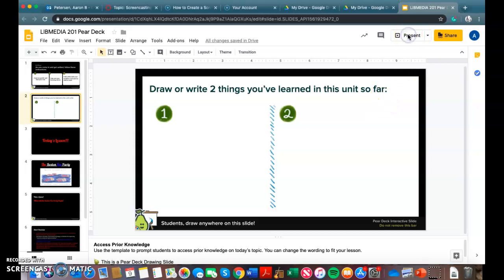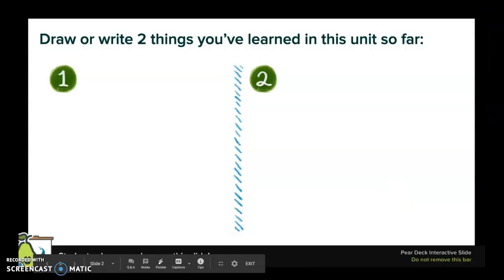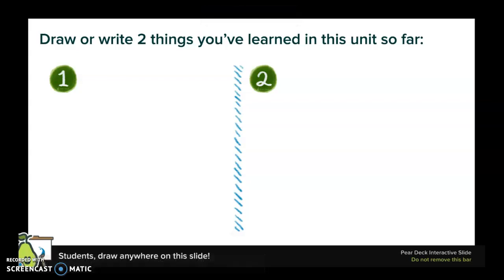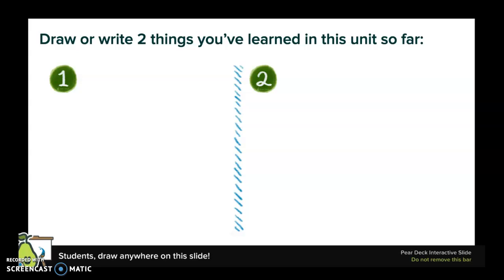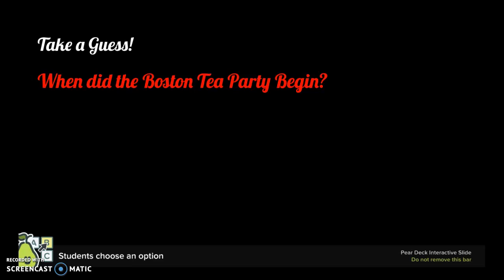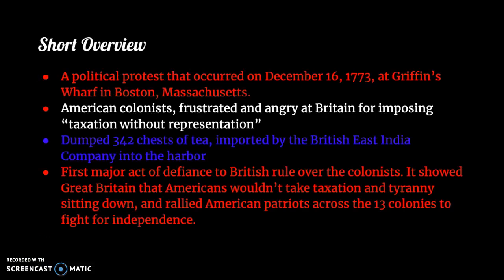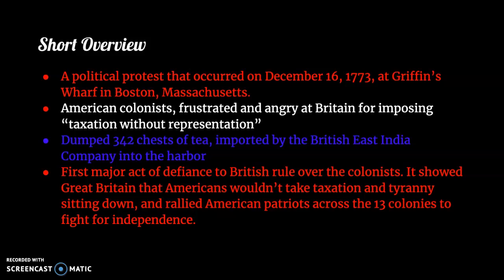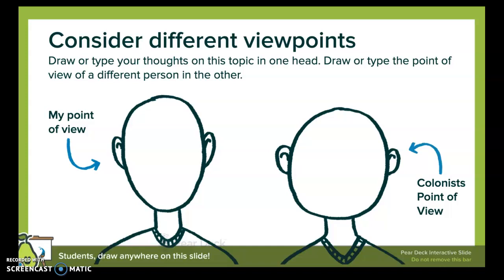Boston Tea Party Screencast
Screencast for school